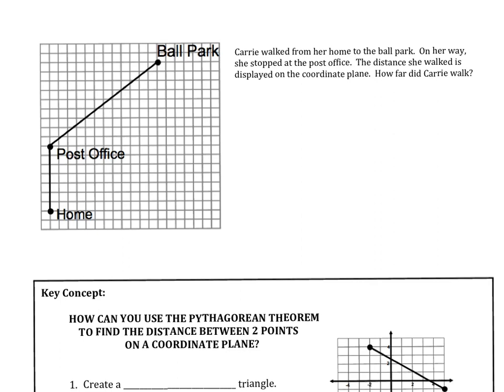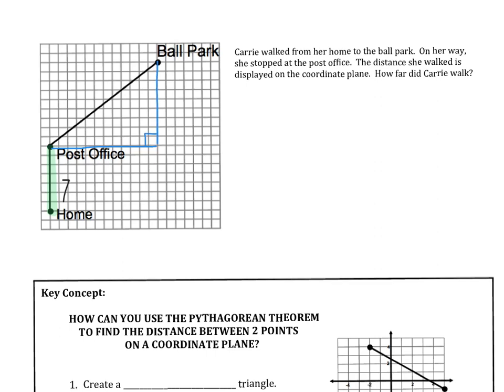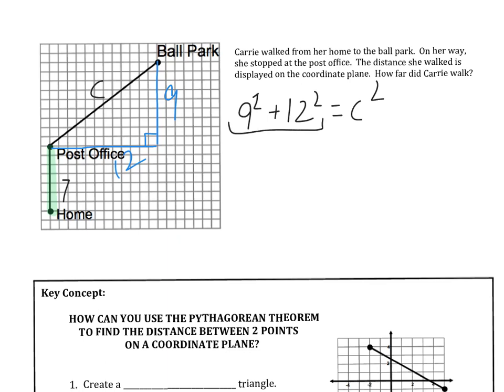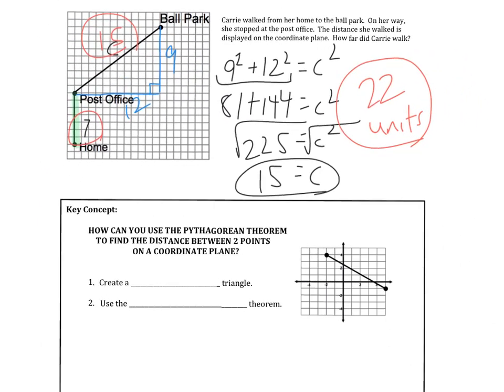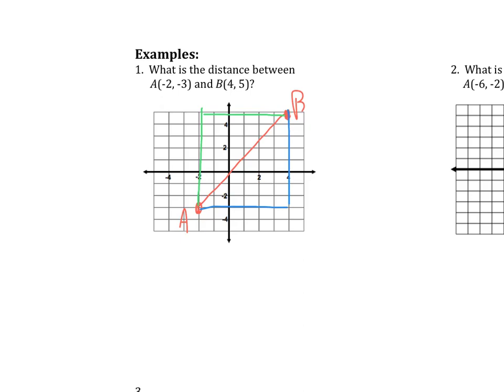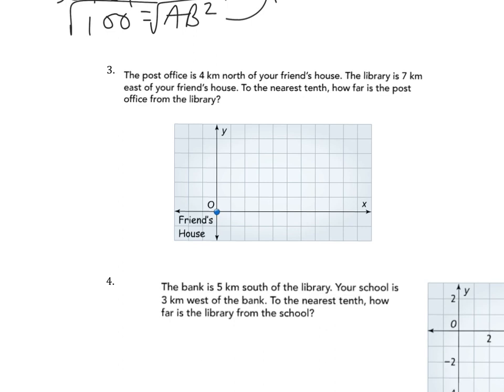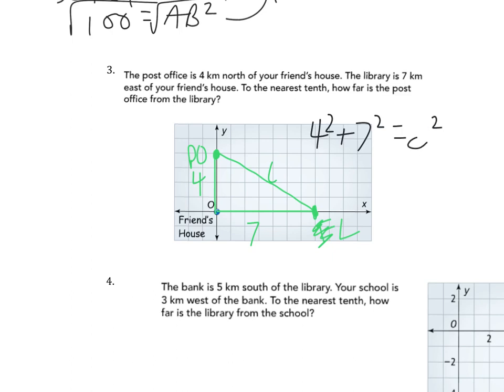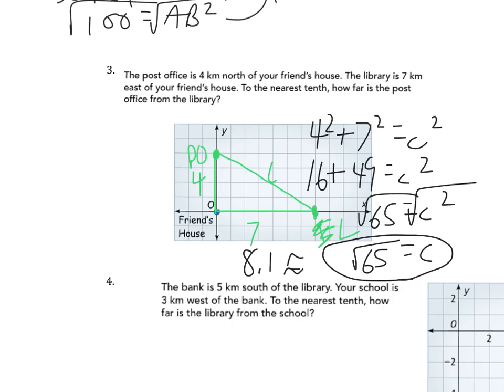finding distance on coordinate plane using pyth thm